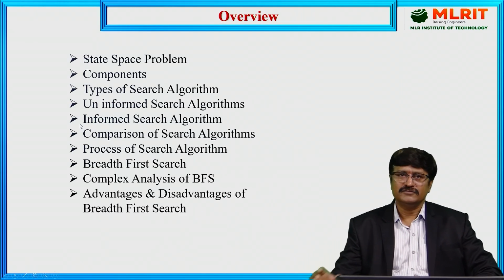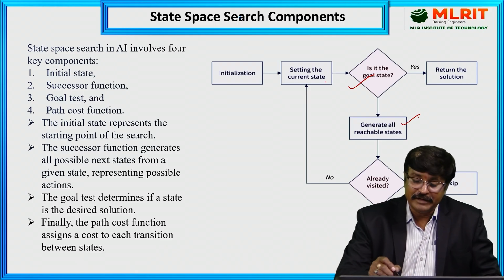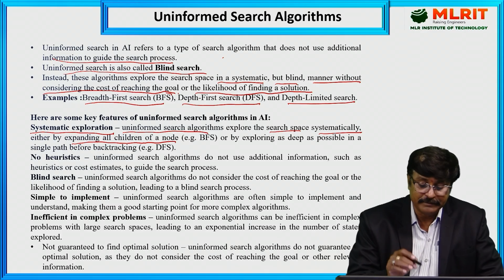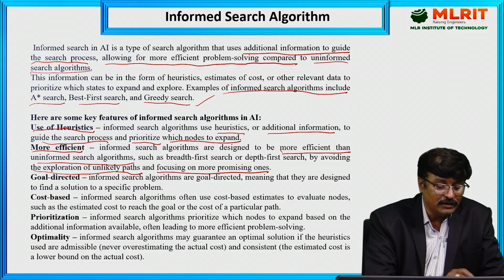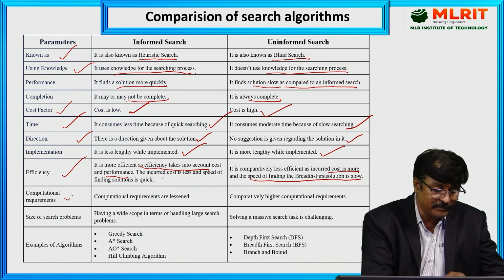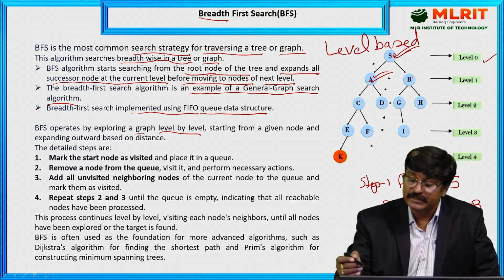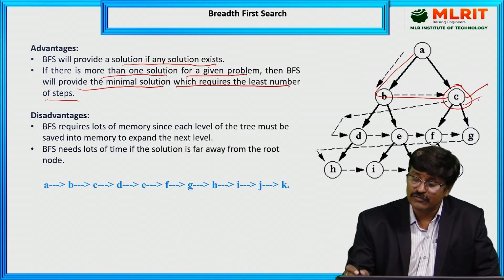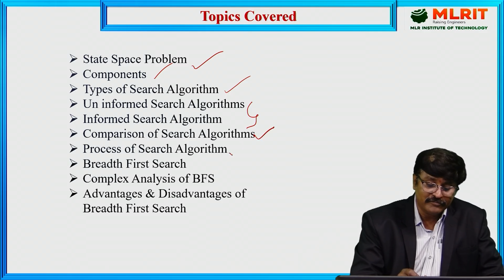LEC05| Introduction to Artificial Intelligence | AI Space Search Algorithm by Dr. V. Thrimurthulu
Professor,
Hyderabad.